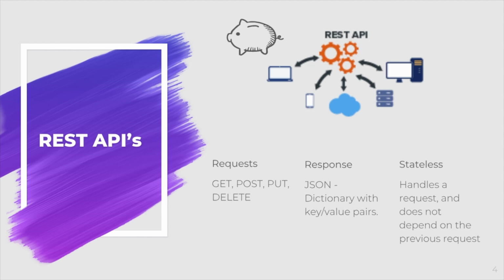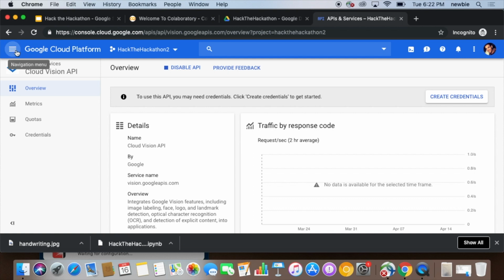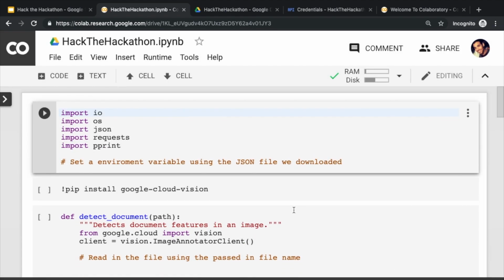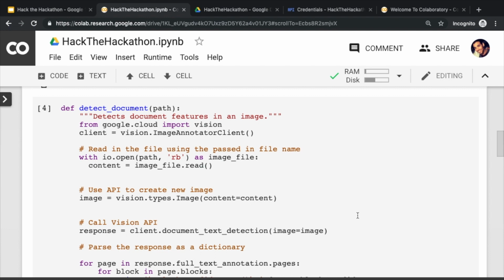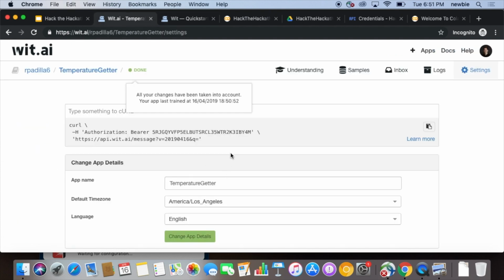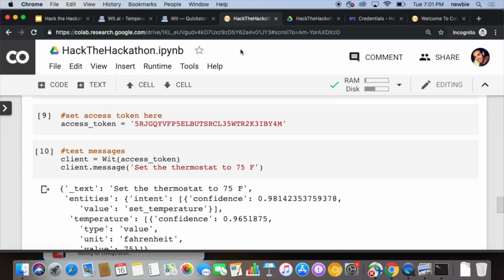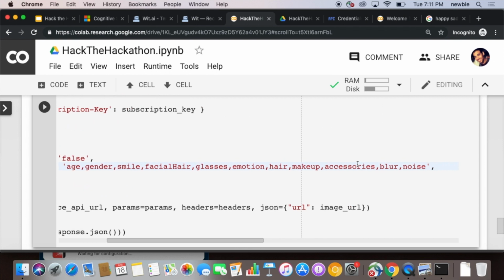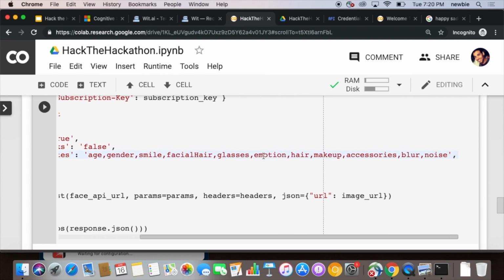Hack the Hackathon by Jason Kahn & Ryan Padilla